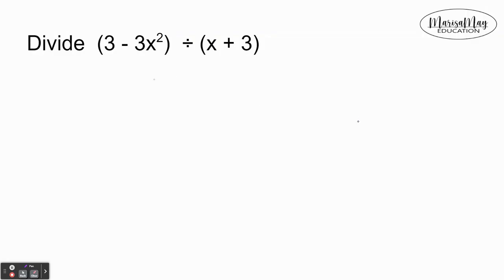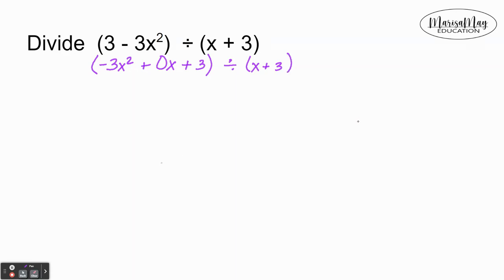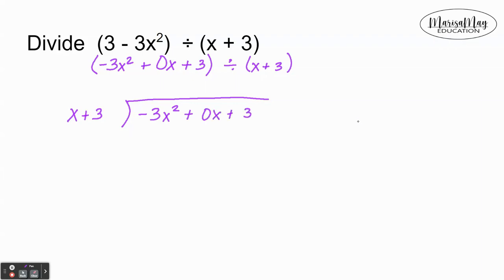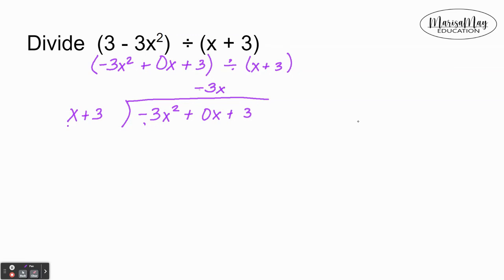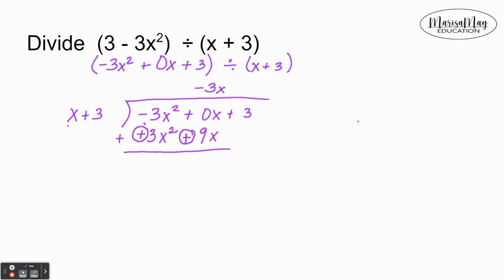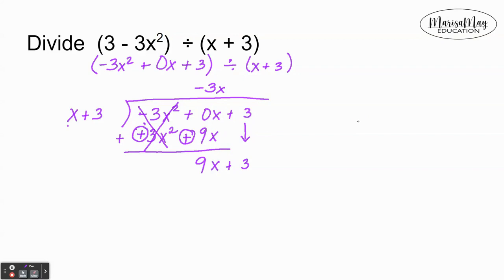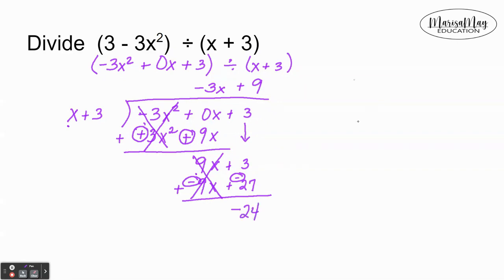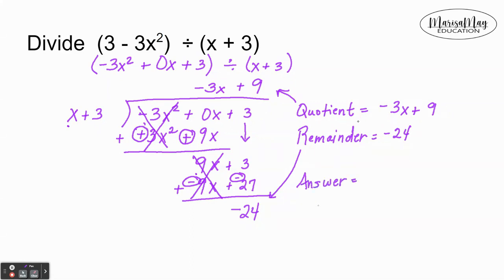Dividing Polynomials | Long Division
In this video, we discuss how to divide polynomials using long division.